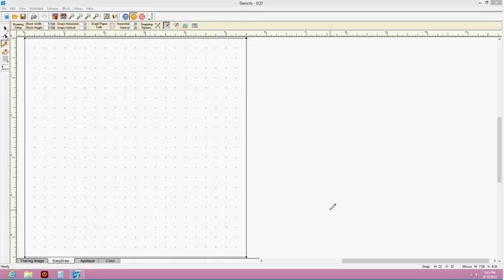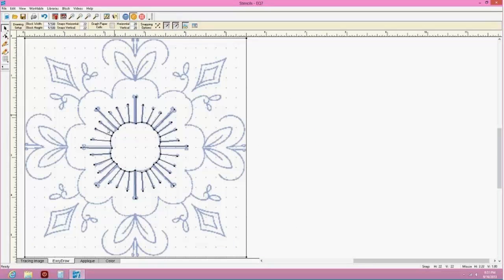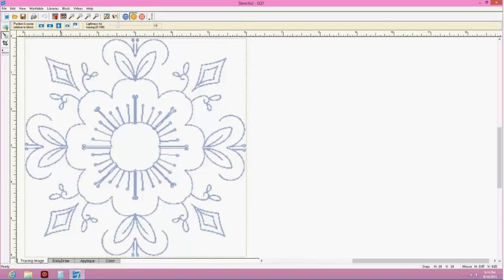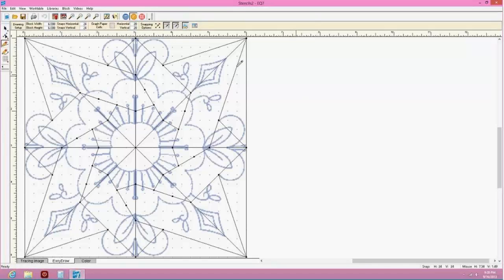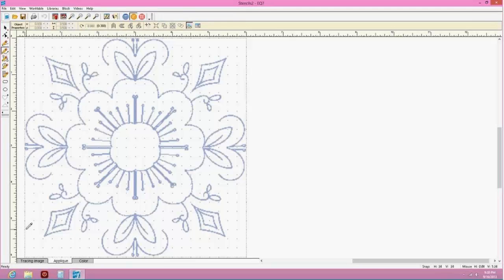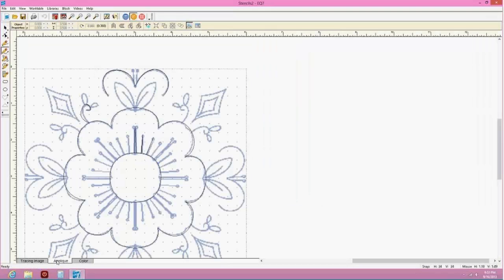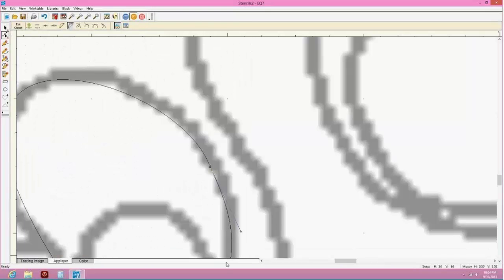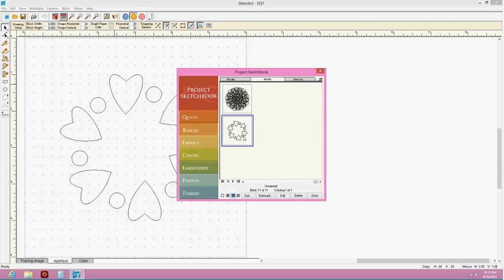EQ Stencils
stencils eq7